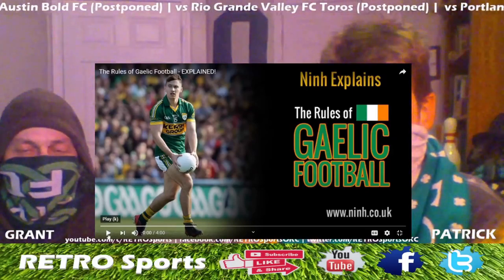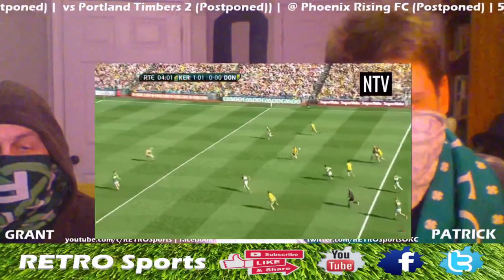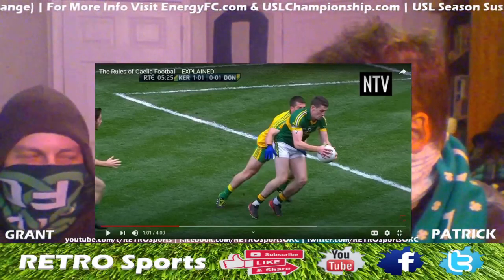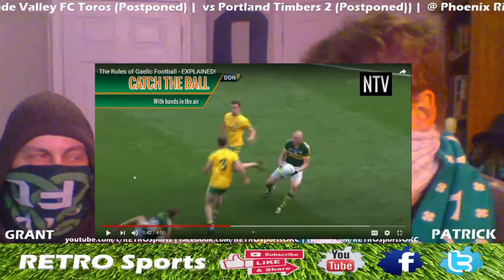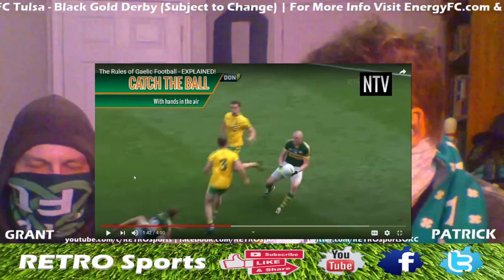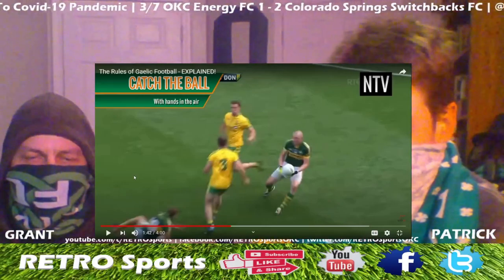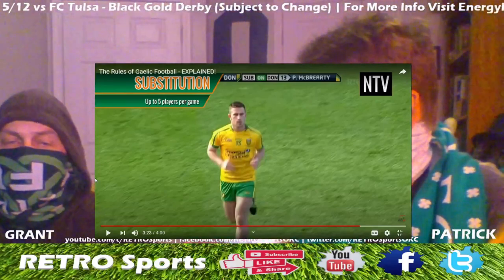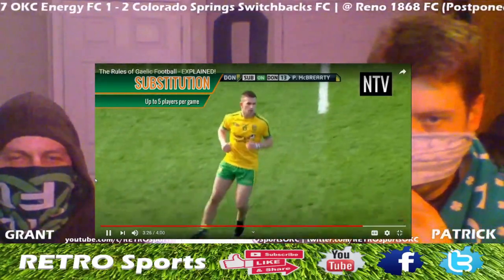Irish Americans React to Gaelic Football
After a live stream and a few beers we decide to react to some Gaelic Football.